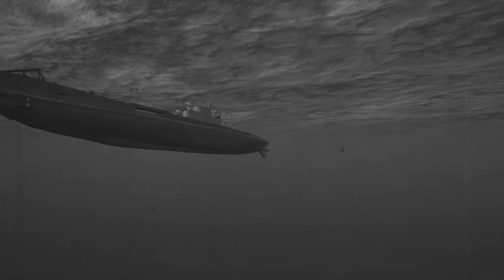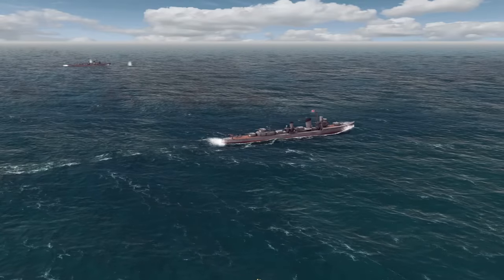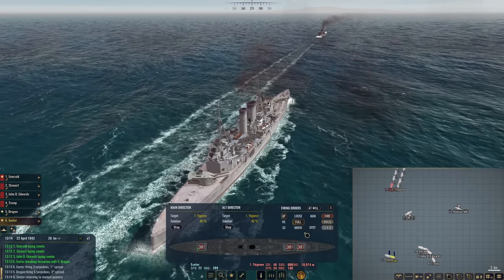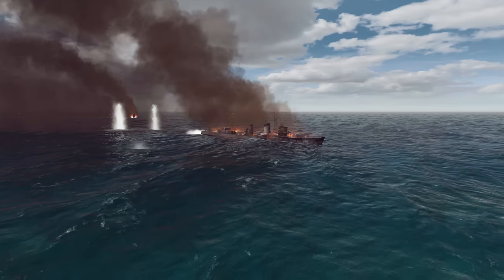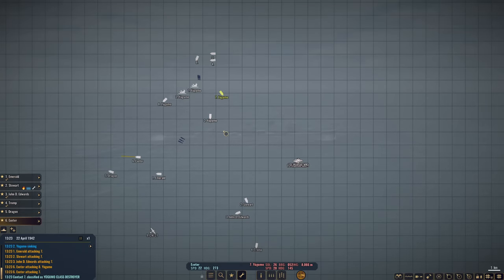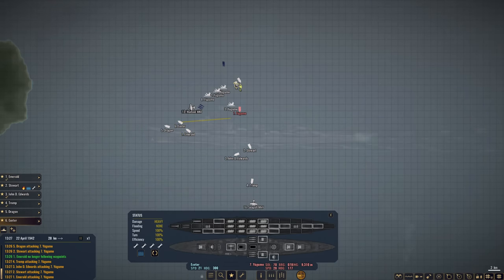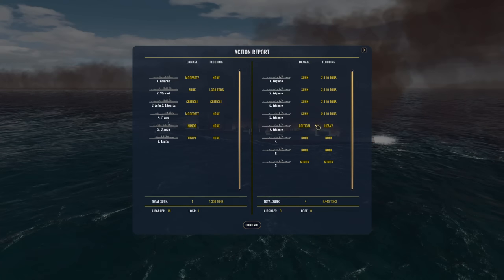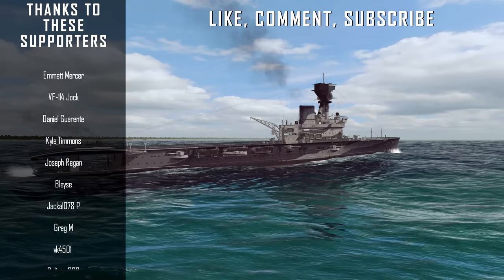War on the Sea - Dutch East Indies Campaign || Ep.31 - They Don't Stop Trying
HolyKrieg             John S. Sears   Abnormal Creations
Is a new Standalone Map and Mod centering around ABDACOM in the defense of the Dutch East Indies in early 1942

Allied American, Britain, Dutch and Australian forces banded together to defend Java and the surroundings.

The Mod will incorporate a number of new ships and a brand new map and campaign of the Dutch East Indies - The ABDACOM Defensive.